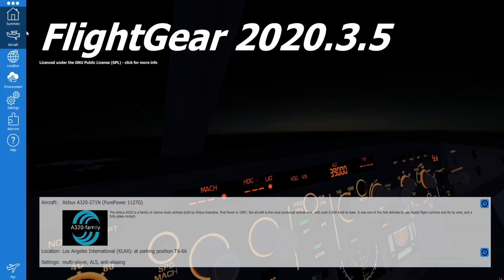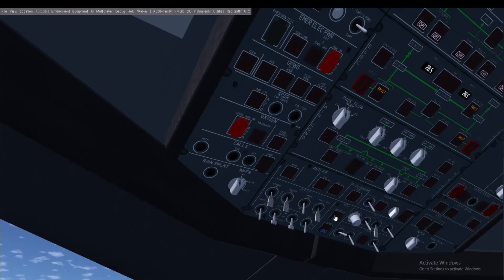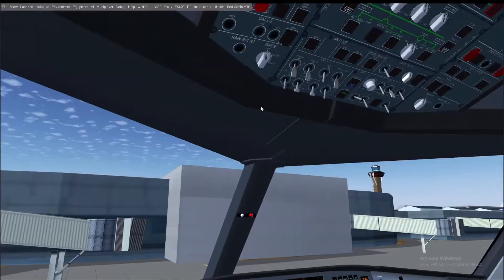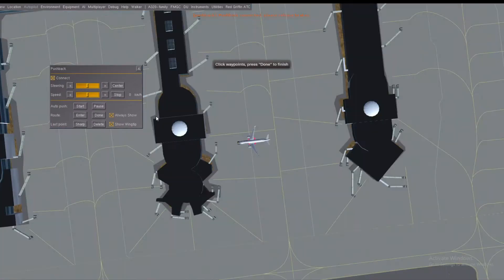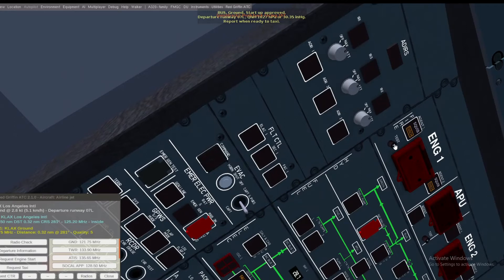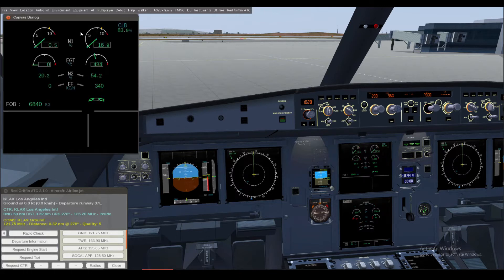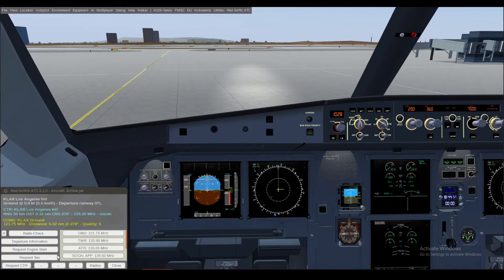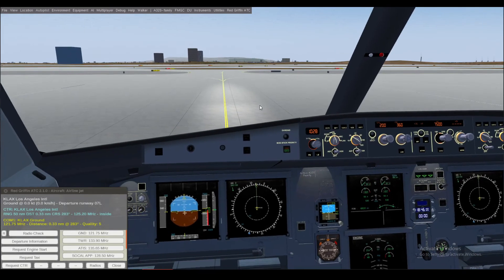a320 startup from cold and dark to ready to taxi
Hi guys! Hope you guys enjoyed the video. This shows how to startup the a320. Flight gear is a great flight simulator and if you have any plans to get into aviation i highly suggest checking it out. There are many aircrafts in flight gear with functional cockpits.